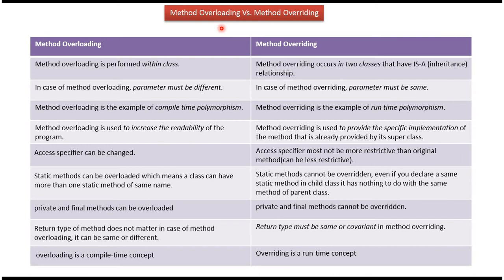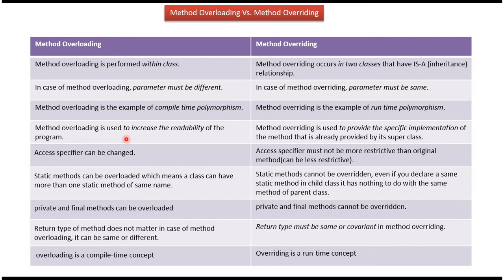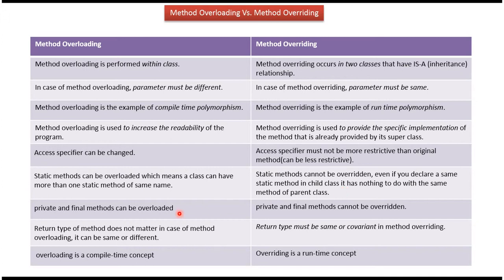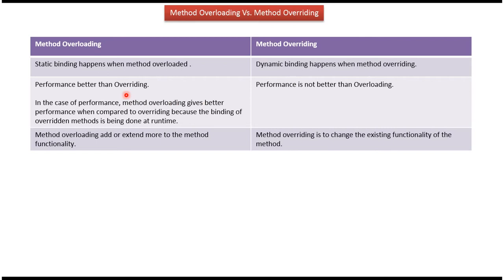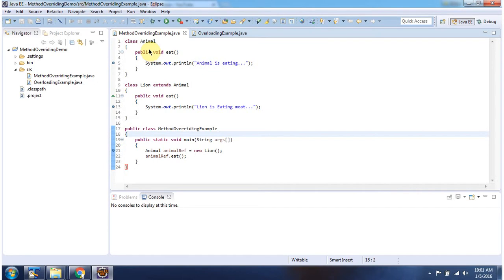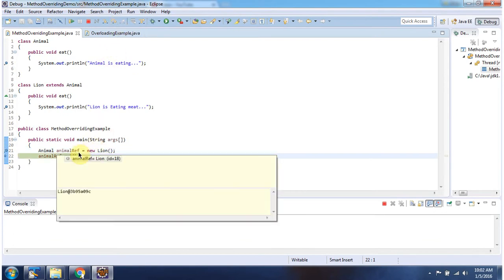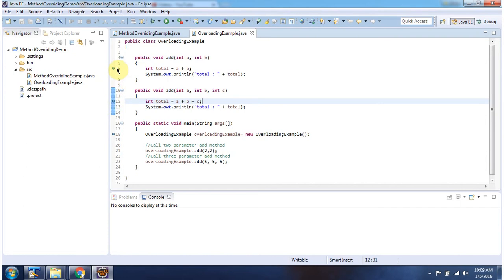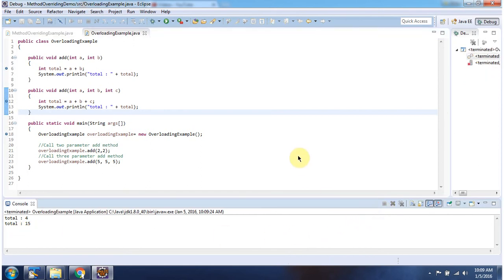Java method overloading Vs. method overriding (version1) | Java Tutorial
Welcome to our Java tutorial series! In this video, we'll be exploring and comparing two fundamental concepts in Java programming: method overloading and method overriding. Both techniques play a crucial role in Java development, but they serve different purposes and have distinct characteristics.

In this tutorial, we'll cover the following key points:

1. Understanding method overloading: We'll provide a comprehensive explanation of method overloading and how it allows multiple methods with the same name but different parameter lists to coexist in the same class. You'll learn about the rules and constraints of method overloading and how it promotes code reusability and flexibility.

2. Exploring method overriding: We'll delve into method overriding, which enables a subclass to provide a specific implementation of a method that is already defined in its superclass. You'll understand how method overriding facilitates polymorphism and dynamic method dispatch in Java applications.

3. Key differences and use cases: We'll compare method overloading and method overriding side by side, highlighting their differences in terms of syntax, behavior, and application scenarios. You'll gain insights into when to use each technique and how to leverage them effectively in your Java projects.

4. Real-world examples: We'll provide practical examples to illustrate the differences between method overloading and method overriding and demonstrate how they can be used to solve common programming challenges.

Whether you're a beginner learning Java programming or an experienced developer looking to deepen your understanding of object-oriented concepts, this tutorial is designed to provide you with a clear understanding of the distinctions between method overloading and method overriding in Java.